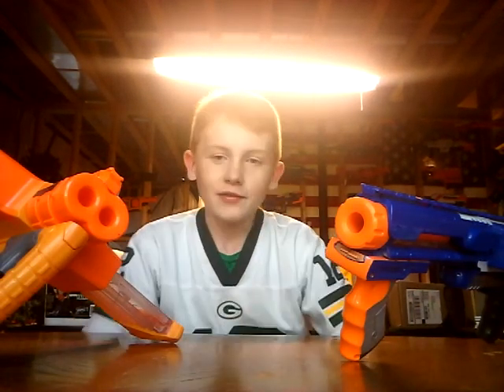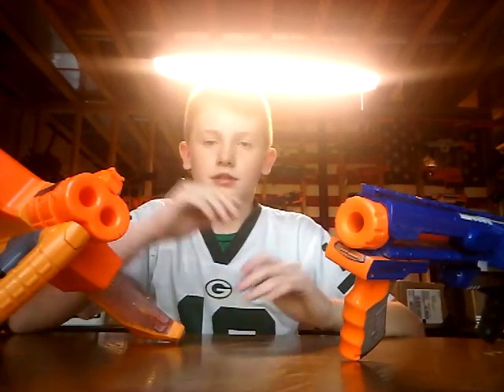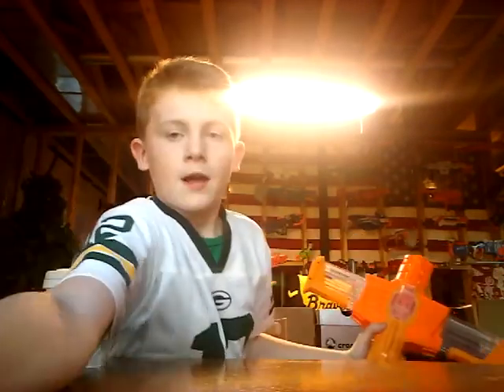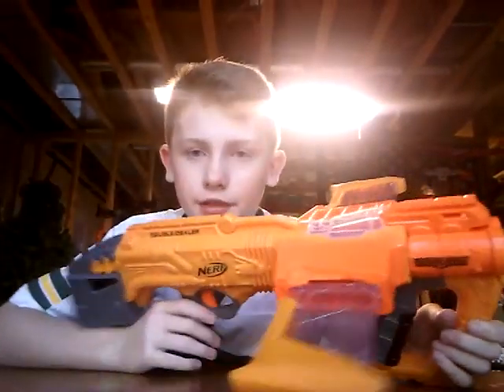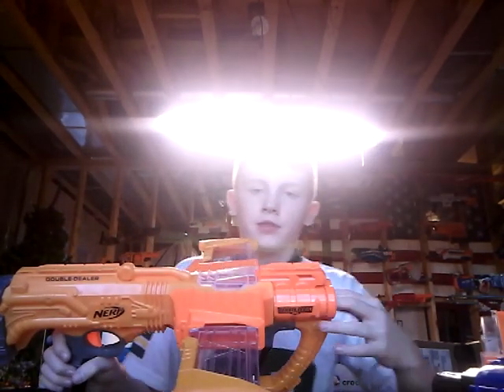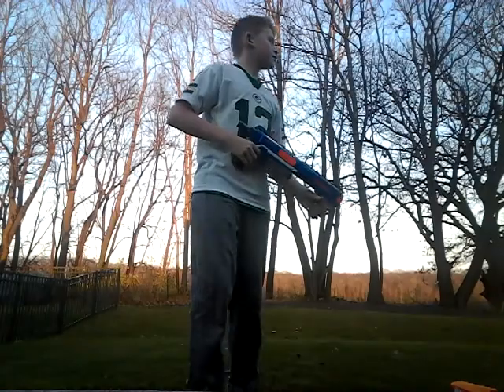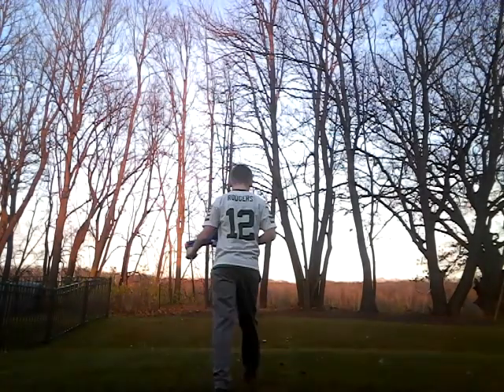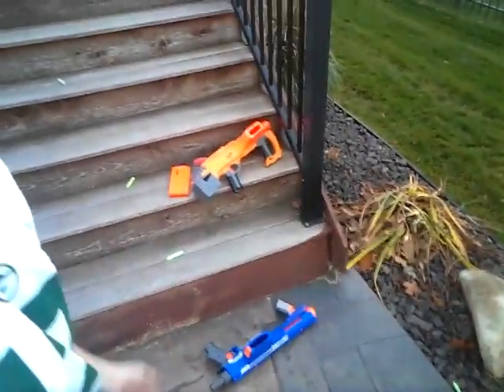NERF double dealer VS rampage Comparison